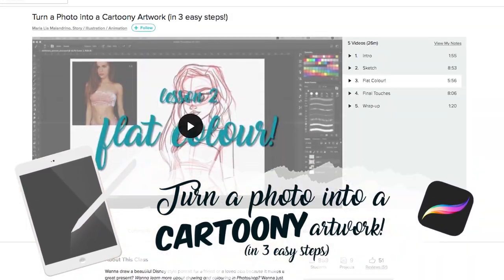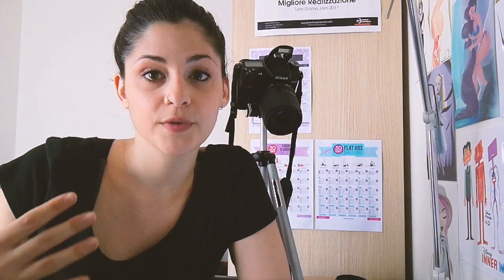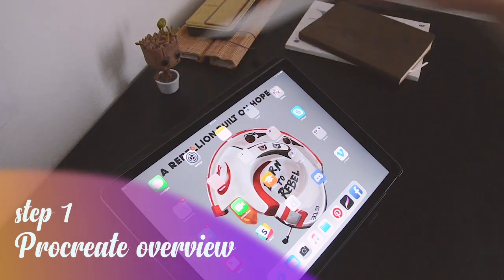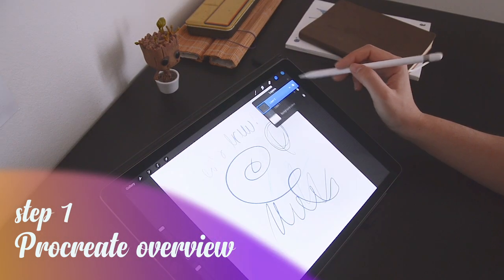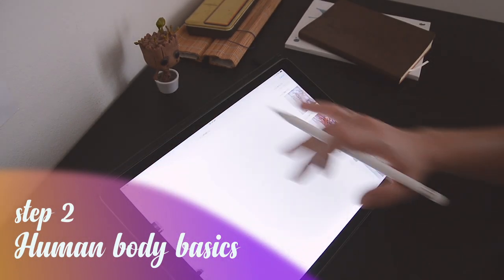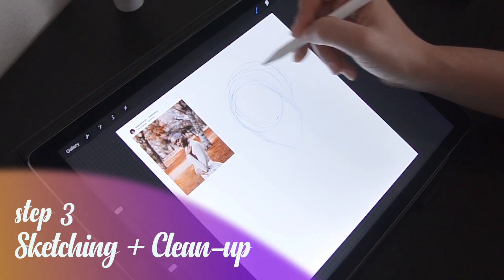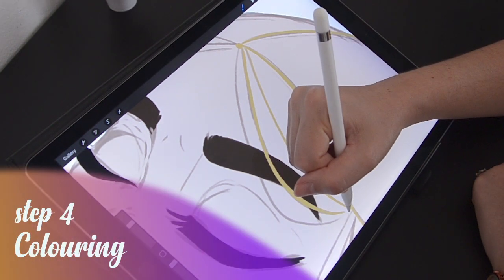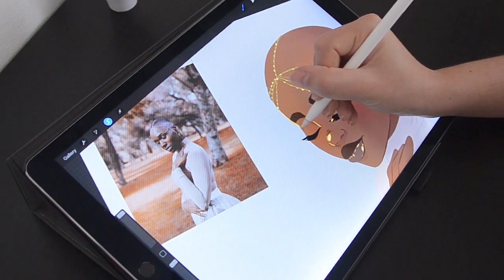Turn a Photo into a Cartoony Portrait with Procreate for iPad! (intro video to Skillshare)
Hey guys! My new class on Skillshare is gonna be live this Saturday 19th May - make sure you follow me on Skillshare so you get notified when I upload it

You can sign up FOR FREE to my previous class on Digital Painting using Photoshop by following this

You get 2 months FREE on Skillshare Premium and you can unsubscribe anytime you want!